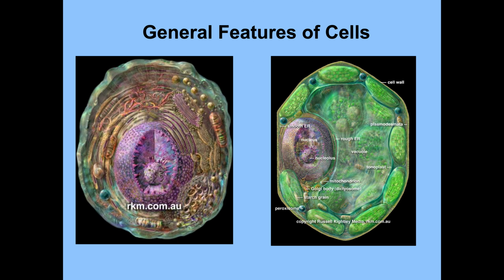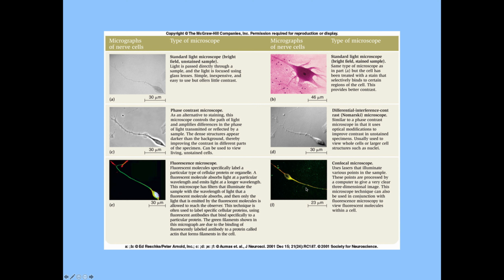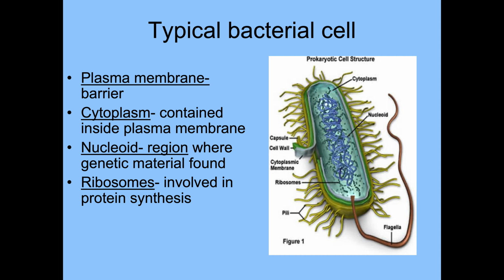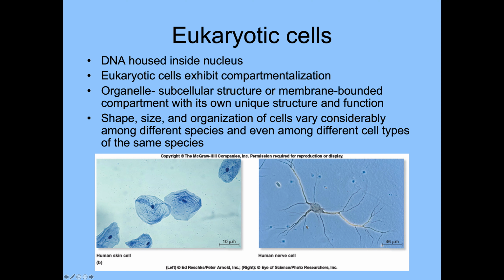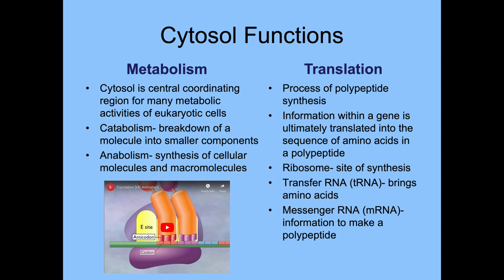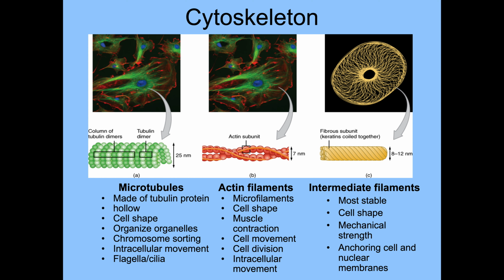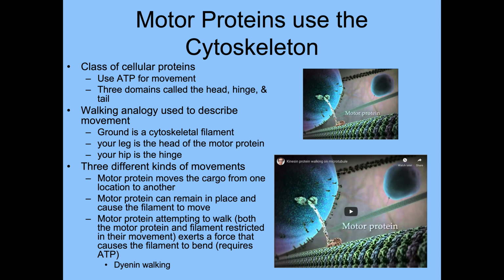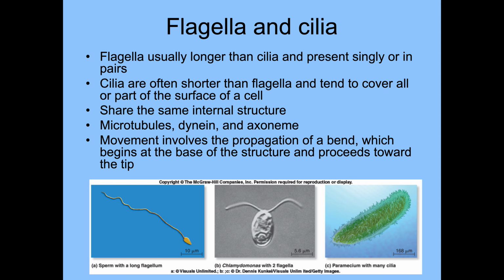Bio Majors Chpt 4 Cells Part 1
Part 1 of a 2-part lecture on Chapter 4: Cells.